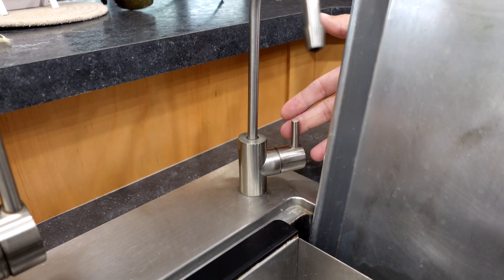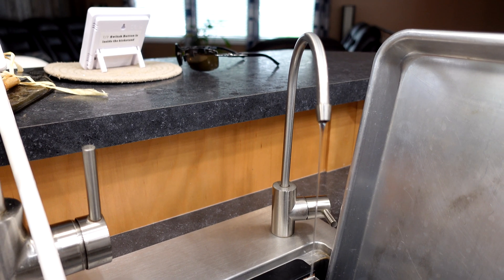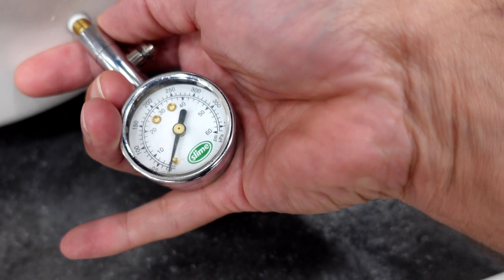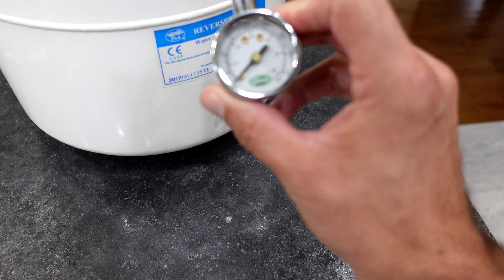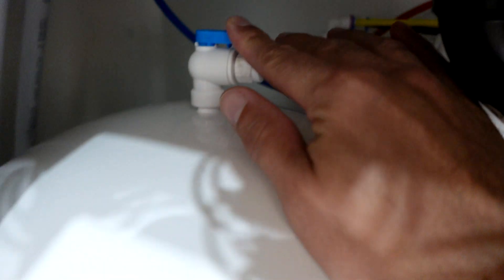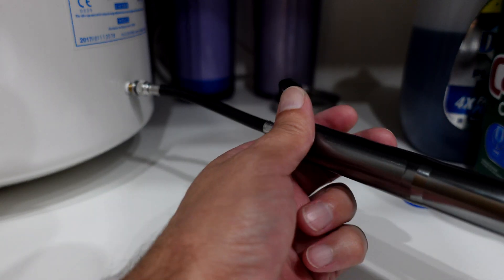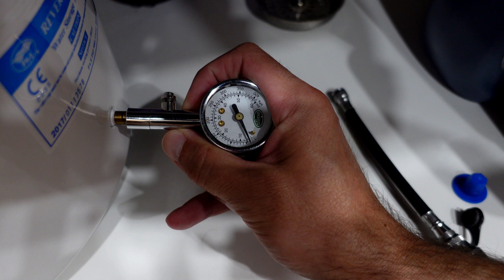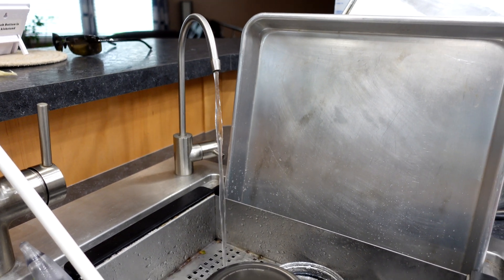Low RO Pressure? Quick Fix Guide!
Is your Reverse Osmosis (RO) system underperforming with low water pressure? This video is your ultimate guide to quickly and effectively restoring optimal pressure to your RO tank. We’ll walk you through a simple, step-by-step maintenance process that takes just minutes. You’ll learn exactly what tools you need, how to safely shut off your water supply, and the precise steps to recharge your RO pressure tank. Get ready to enjoy a steady flow of clean, filtered water again. Watch now and transform your RO system’s performance! Don’t forget to share your own RO maintenance tips in the comments below.

Chapters
00:00 - Introduction to RO Pressure Problems
00:12 - Tools You'll Need
00:24 - Shutting Off Water Supply
00:42 - Disconnecting the RO Tank
01:24 - Recharging the RO Tank (Initial Method)
01:45 - Testing Tank PSI
01:55 - Filling the Tank with Air
02:25 - Reconnecting the RO Tank
02:44 - Alternative: Recharging Tank Under Sink
03:20 - Proper PSI Levels for RO Tanks
03:55 - Final Steps & System Refill
04:15 - Bonus Tip: Knowing When to Recharge
04:30 - Importance of Emptying Tank Before Pressurizing